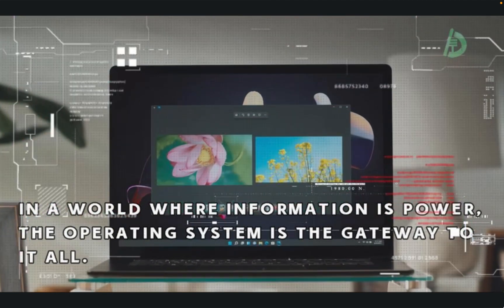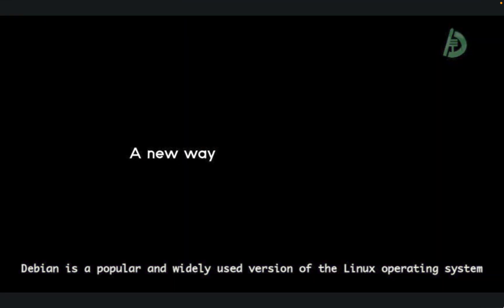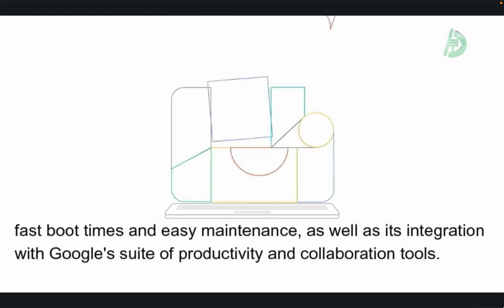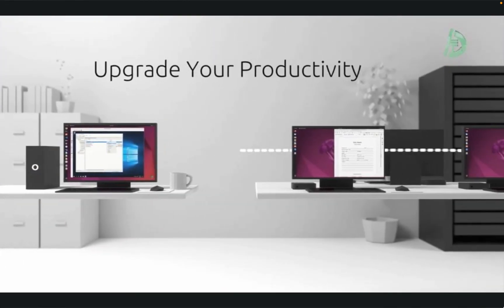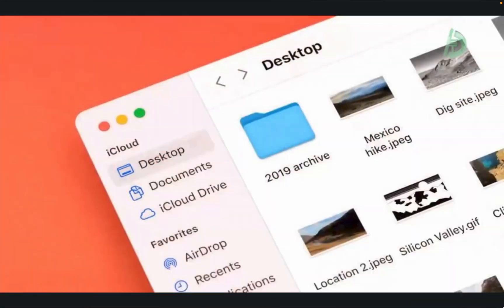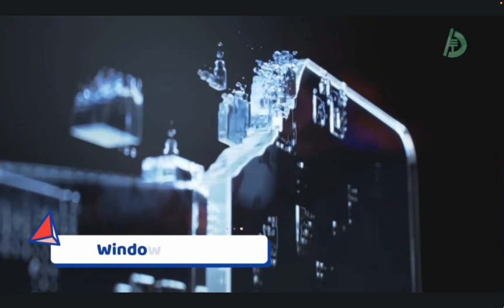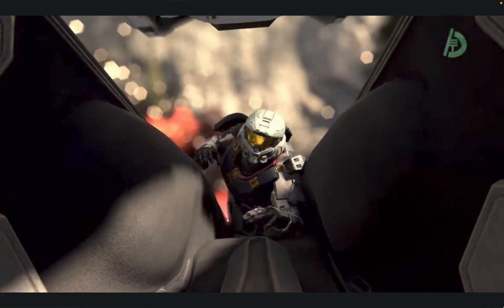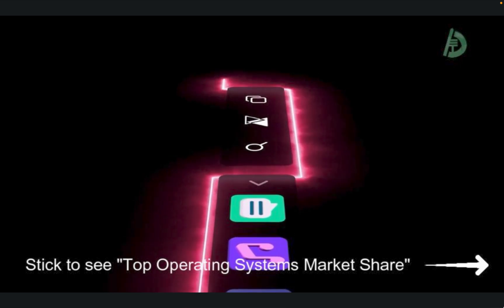Top Operating Systems for Computer and Laptop, their Market Share ! Less Popular and Underrated OS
- Top Operating Systems for your Desktop, Computers and Laptops. Their facts and figures.
- Types of Operating Systems.
- When have they released?
- What are the unique facts & features of each of Operating System.
- What is the Market Share of each of them?
- What are the lesser known, less popular and underrated operating systems?
- The Operating Systems you didn't know even existed!

Stay healthy, Live happily.